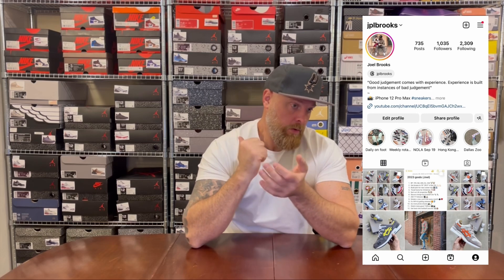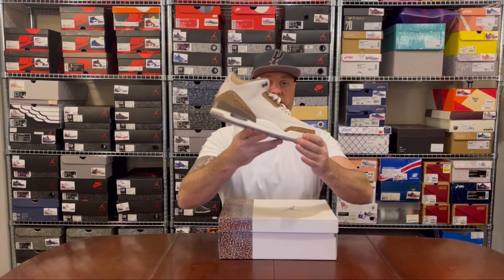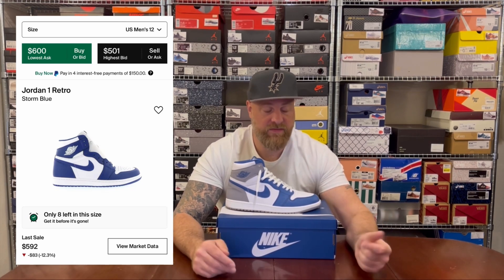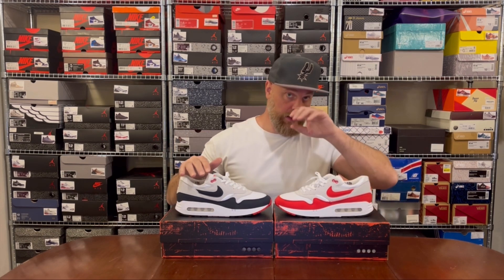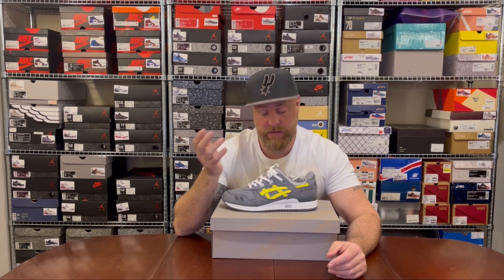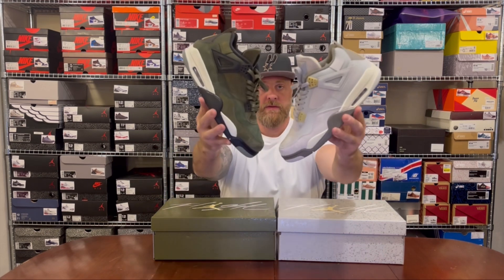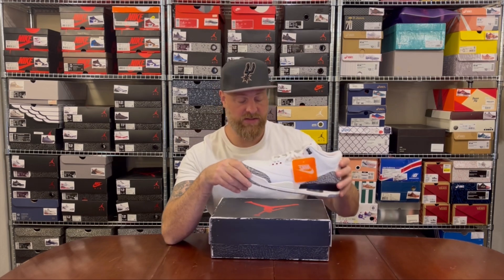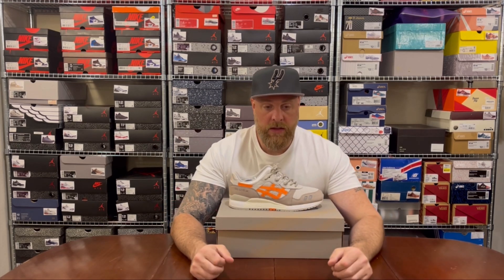Top 9: My favorite 9 2023 pairs